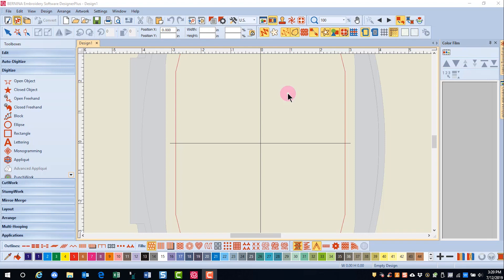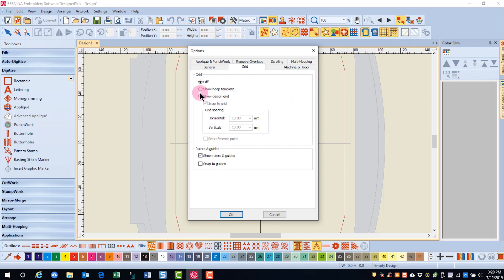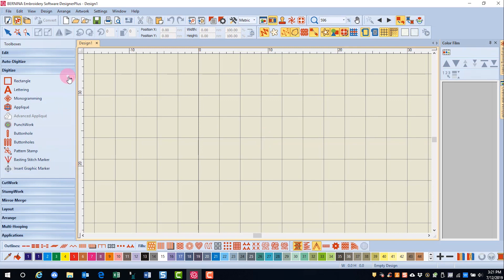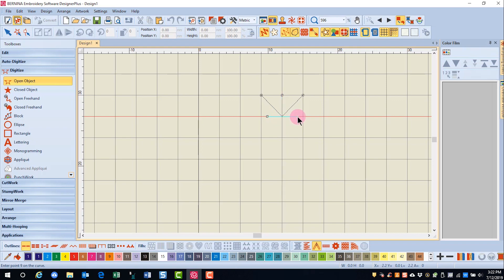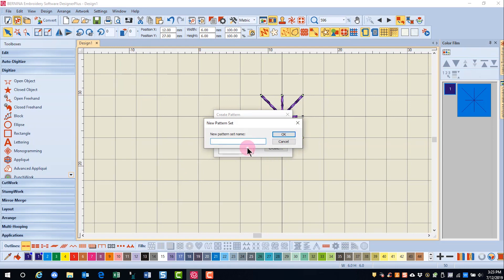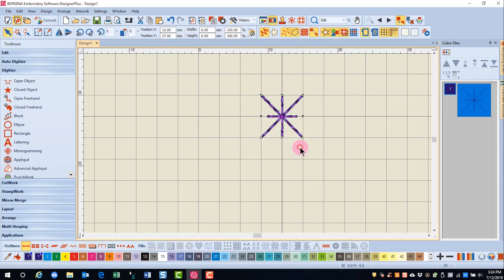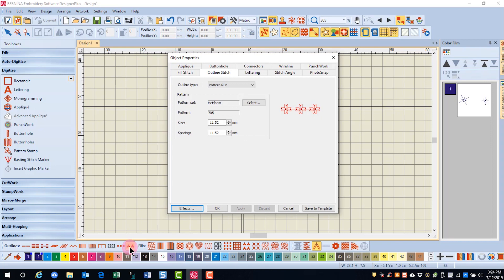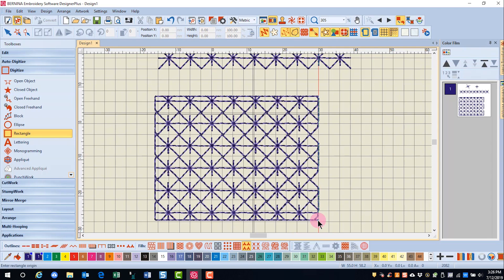15.09 Master BERNINA Embroidery Software 8—Digitizing: Creating Pattern Stamps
Learn how to create your personal pattern stamps.